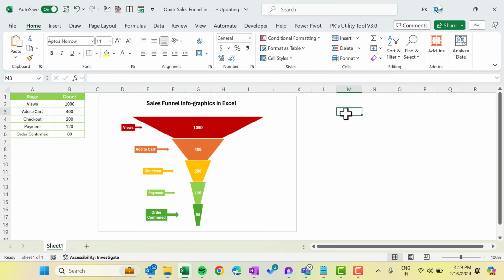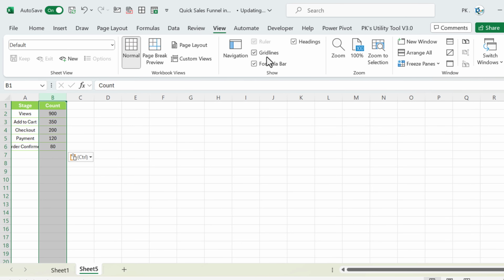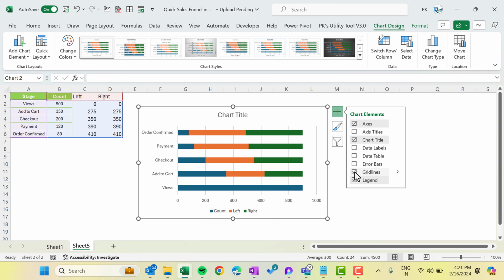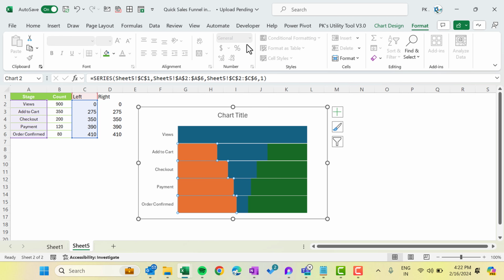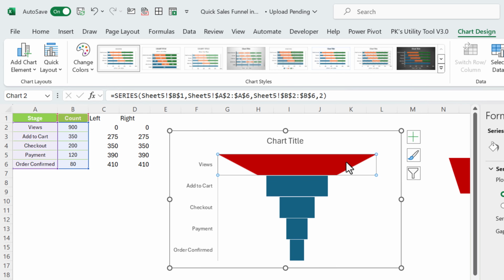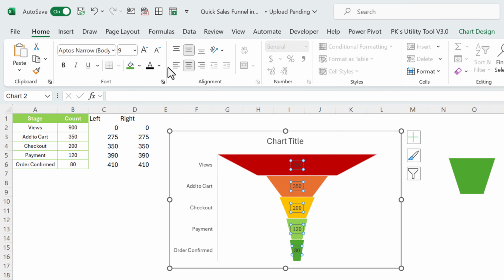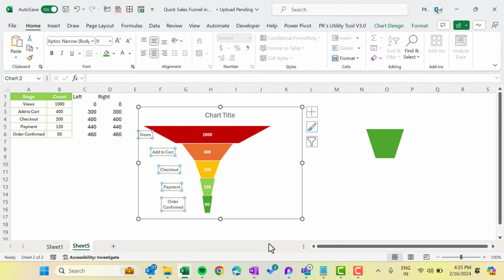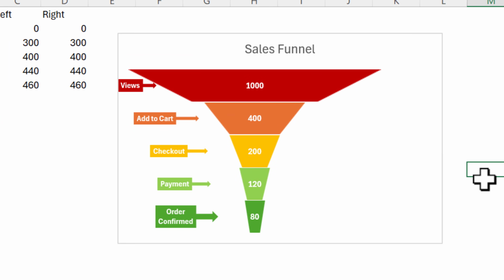Sales Funnel info graphics in Excel | Step by step tutorial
Hello Friends,

In this video, we have explained how to create an info-graphic sales funnel chart in Excel. we have used 2D Stacked Bar chart and Excel shapes to create it.